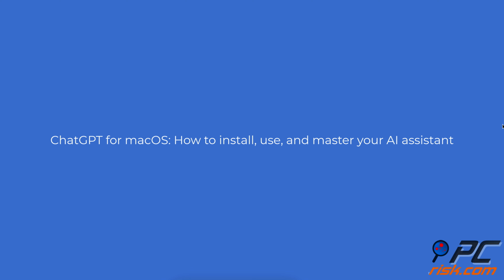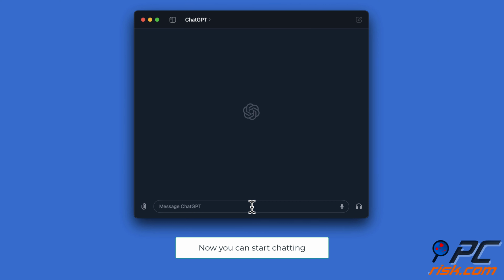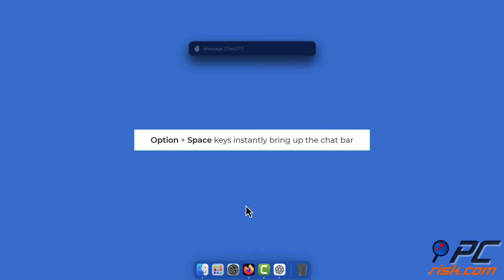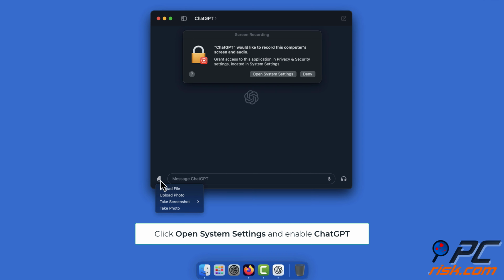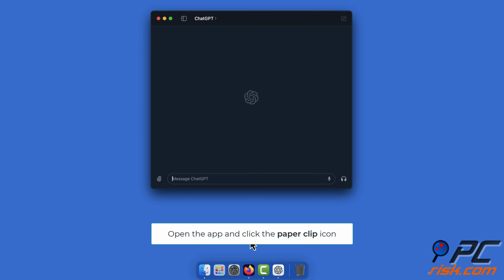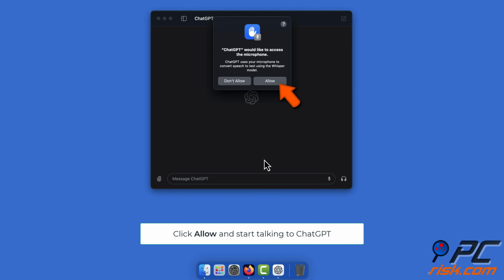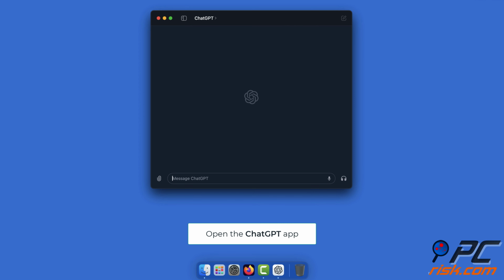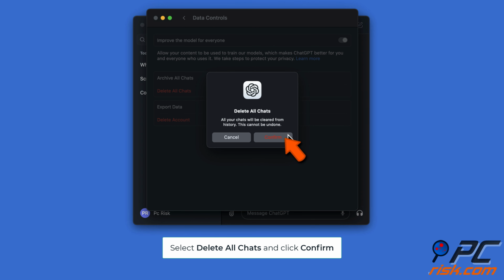How to download and use Chatgpt on your Mac?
Video showing how to download and use Chatgpt on your Mac.